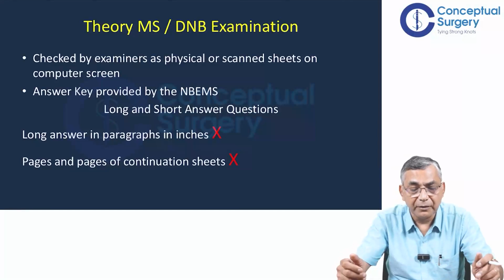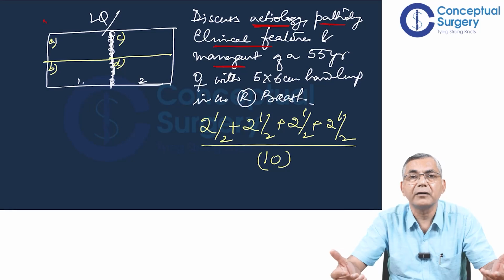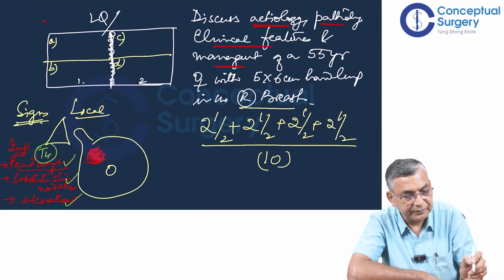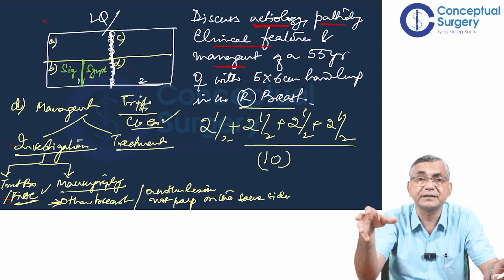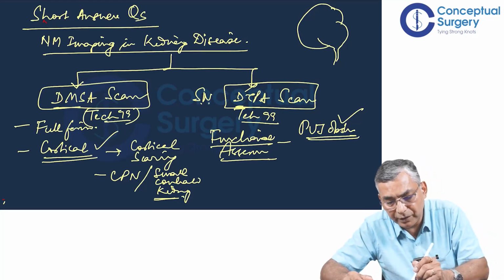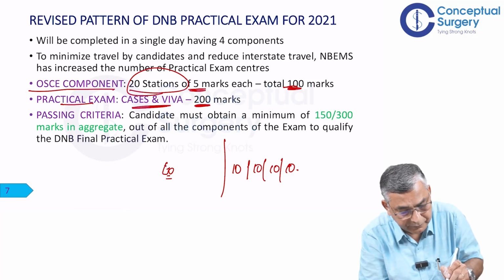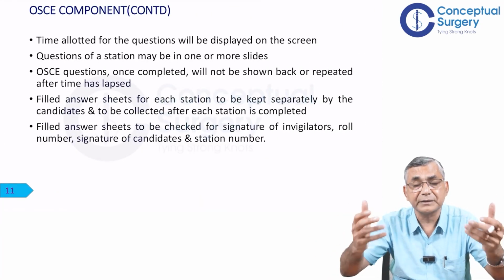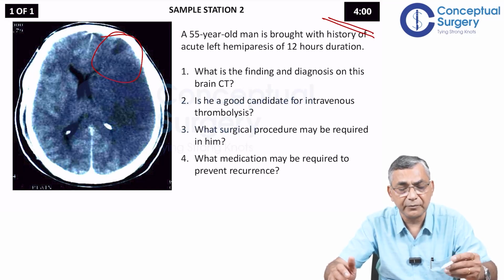How to Pass MS–DNB Exam | Decoding Surgical OSCEs | Prof. Dr. Pawanindra Lal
Surgical OSCEs can be intimidating—but with the right strategy, they become scoring opportunities.

In this session, Prof. Dr. Pawanindra Lal breaks down how surgical OSCEs are structured in the MS and DNB exams, what examiners actually look for, and how candidates can approach each station with clarity and confidence.

This video covers practical tips on time management, answer framing, common mistakes to avoid, and how to present yourself effectively during OSCEs. A must-watch for MS & DNB surgery residents preparing for theory, practicals, and final exams.